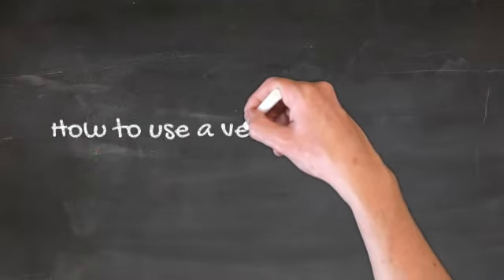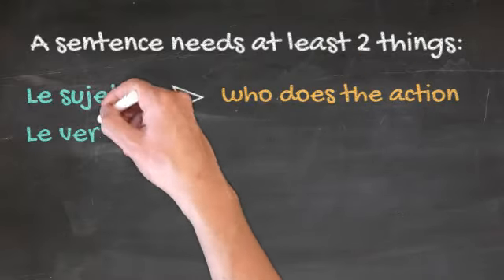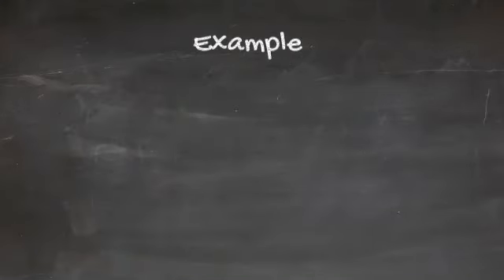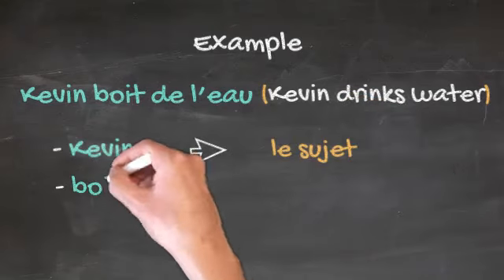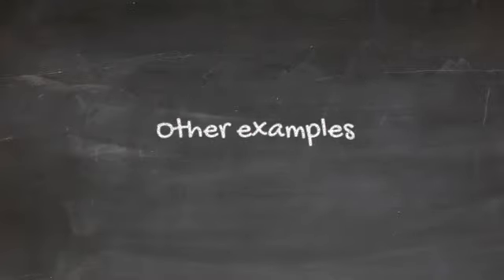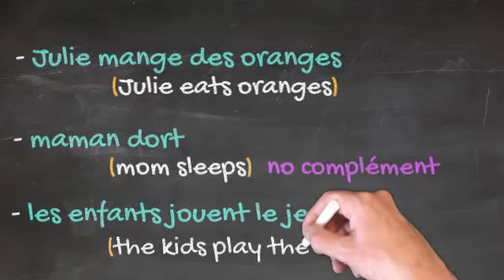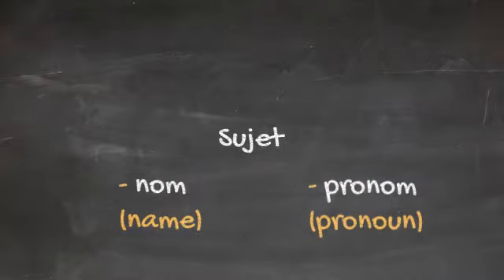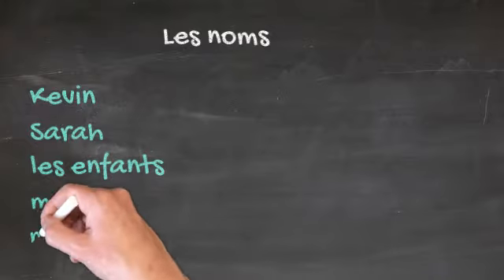French sentence: Sujet + Verbe + Complément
A quick explanation on how to make a sentence in French.